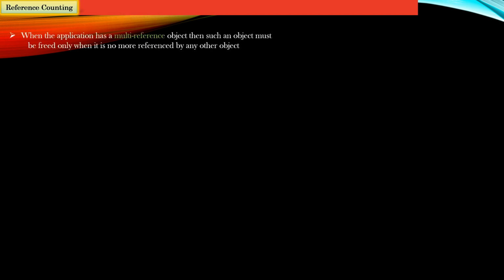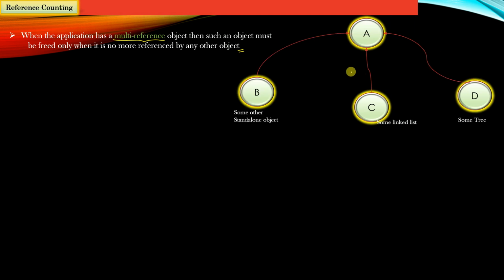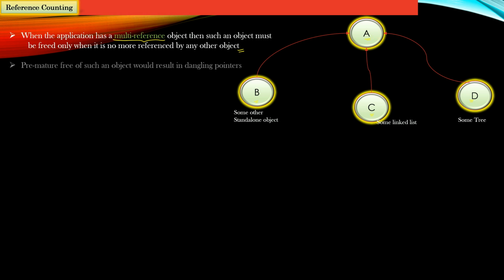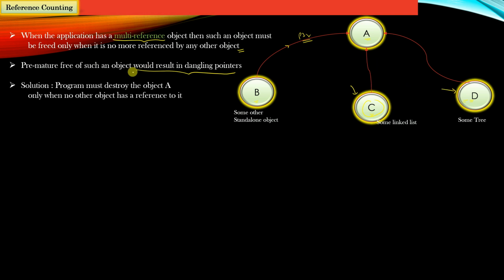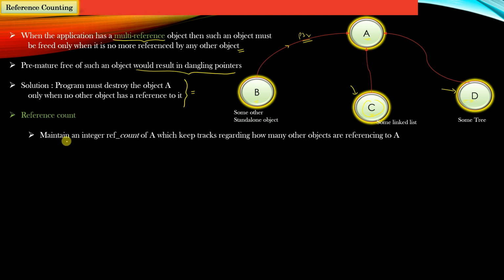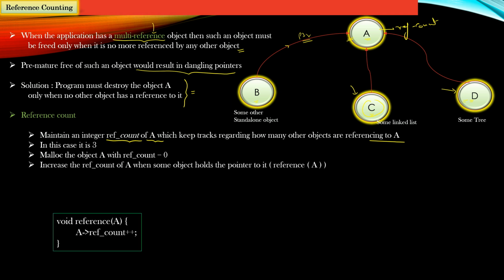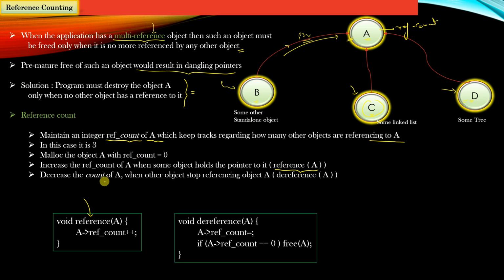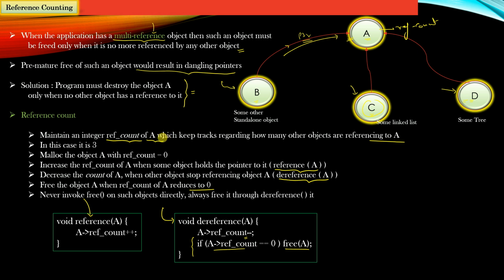Data Structure Concept | Reference Count Problem and Solution | Algorithms | Pointers in C/C++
FAQs

Greetings !!

This msg is from CSEPracticals in response to the Enquiry.
I am personally very glad that you find value in our courses and would like to know more. Pls go through the email.

Q. Pls let me know how to avail this offer ?
Ans : You can make a payment to us depending on the offer you choose. you will be sent free enrollment links using which you can enroll on udemy courses for free. Price is $39 for Indian Nationals, and $60 for foreign Nationals.

Q. Shall I have life time access for the Courses ?
Ans : Yes. You will be given access to all and future courses on udemy only.

Q. Will I get access to all the courses listed here ?
Ans : Yes, depending on the offer you choose as displayed on website.

Get in touch with me for any support / Query.
Join CSEpracticals Group on Telegram - Telegram Grp id : telecsepracticals for regular updates.

Q. How to make a payment ?
and make a payment using any methods listed at the bottom of the page.

You can enroll in free courses below for trial purpose.

Telegram Grp id : telecsepracticals